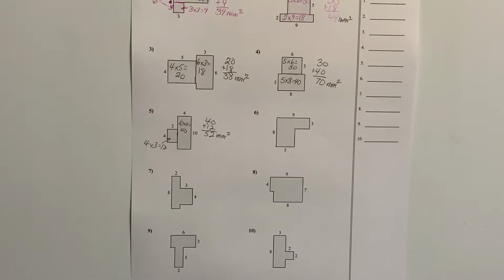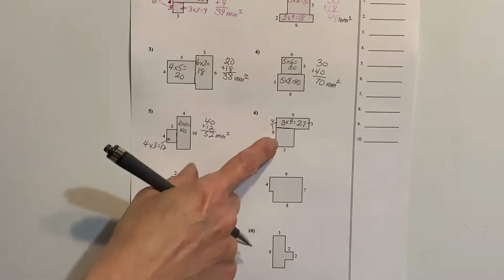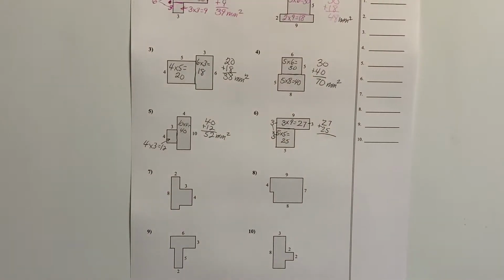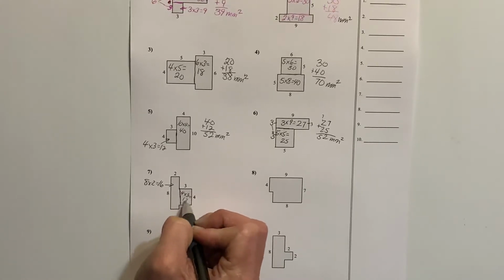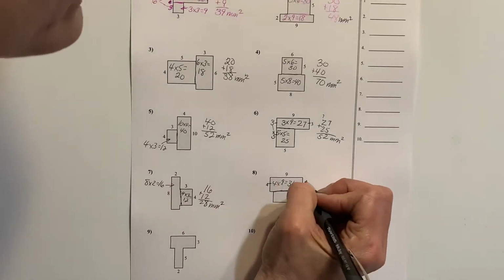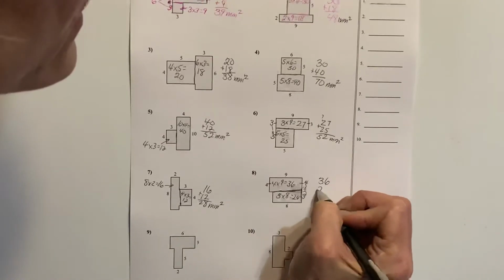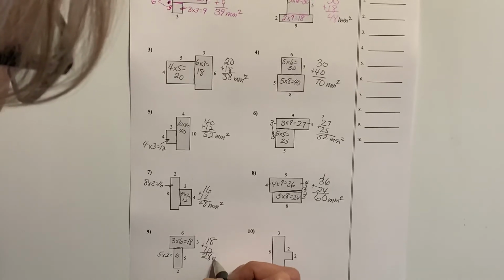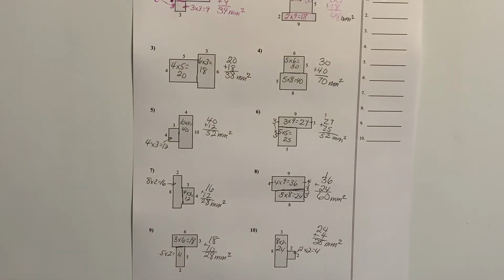Wrap up Area of an Irregular Shape